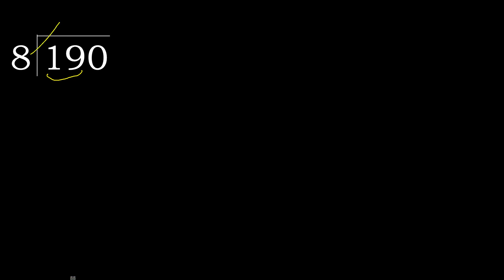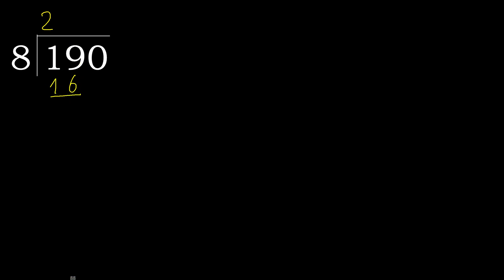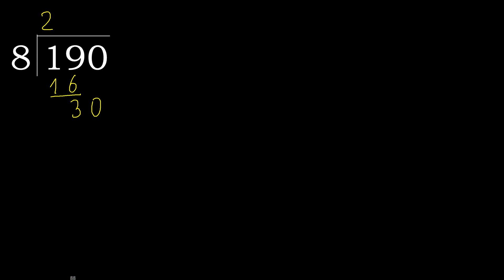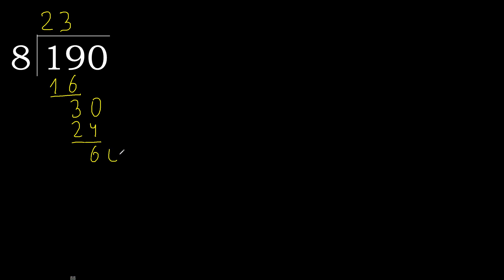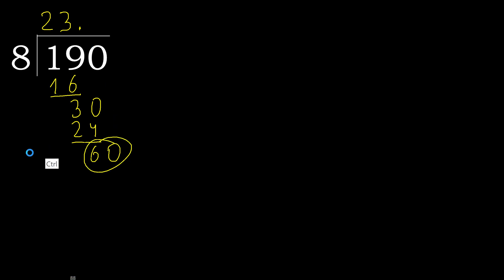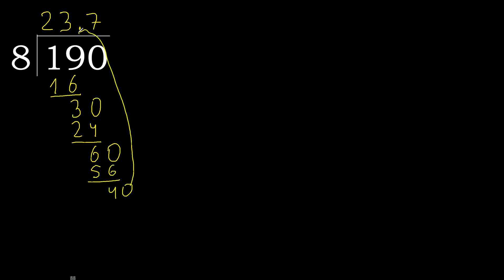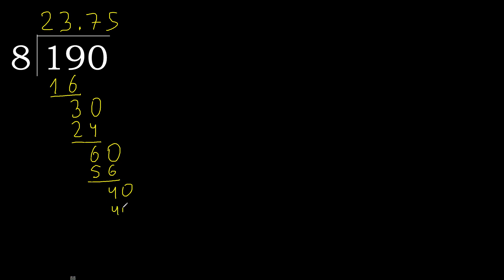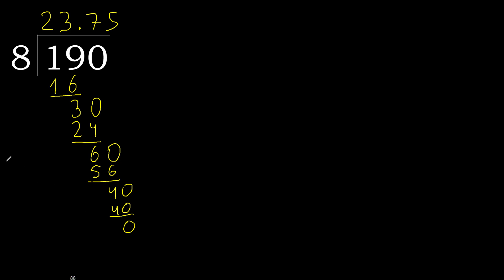Divide 190 by 8 , decimal result . Division with 1 Digit Divisors . How to do